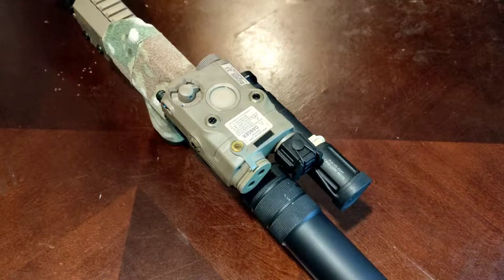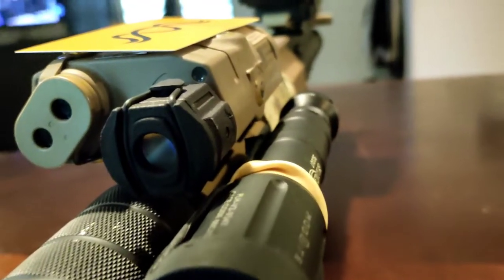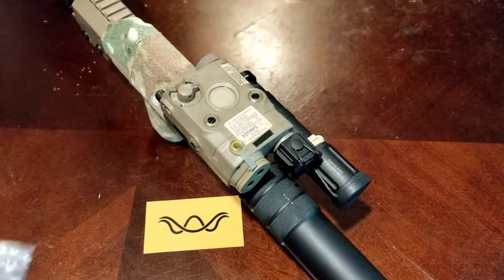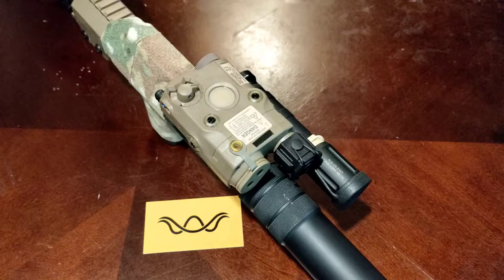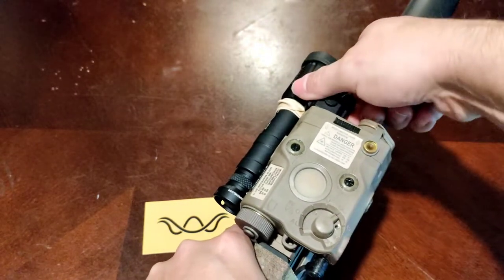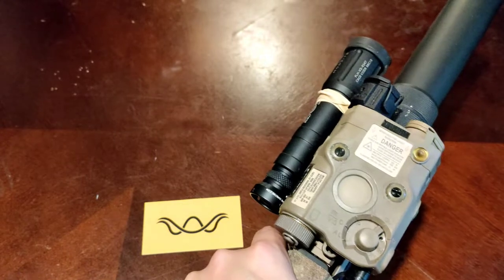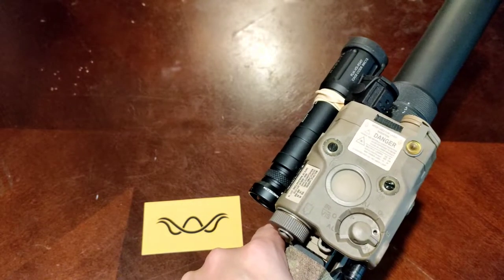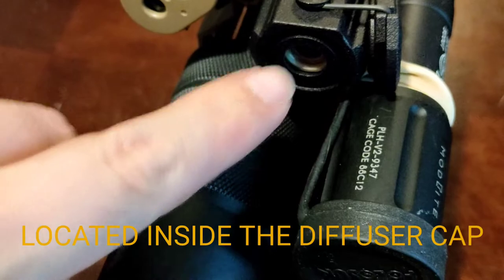VWS (VILLAIN WEAPON SYSTEMS) PEQ-15 ENHANCED NARROW DIFFUSER | Full Power Peq-15 Diffuser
A review of the VWS Enhanced Narrow Diffuser for the PEQ-15 from the company VILLAIN WEAPON SYSTEMS. VWS makes great products, and this one is no exception.